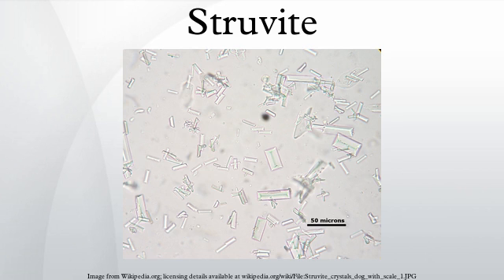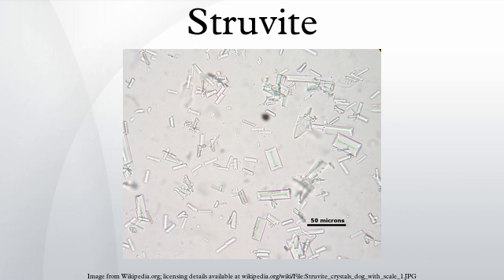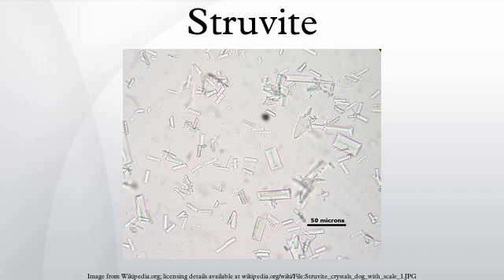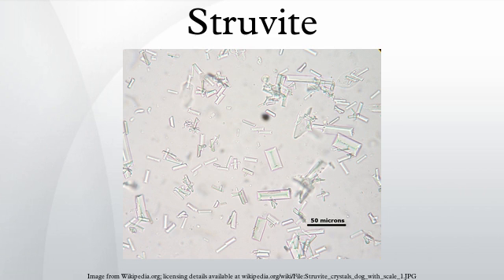Struvite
Struvite is a phosphate mineral with formula: NH4MgPO4·6H2O. Struvite crystallizes in the orthorhombic system as white to yellowish or brownish-white pyramidal crystals or in platey mica-like forms. It is a soft mineral with Mohs hardness of 1.5 to 2 and has a low specific gravity of 1.7. It is sparingly soluble in neutral and alkaline conditions, but readily soluble in acid.
Struvite urinary stones and crystals form readily in the urine of animals and humans that are infected with ammonia-producing organisms. They are potentiated by alkaline urine and high magnesium excretion. They also are potentiated by a specific urinary protein, in domestic cats.